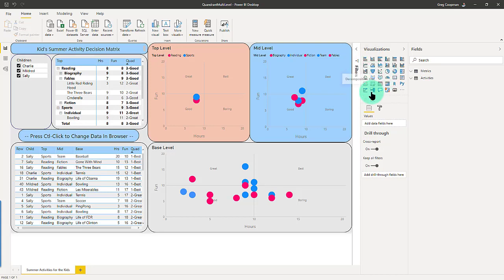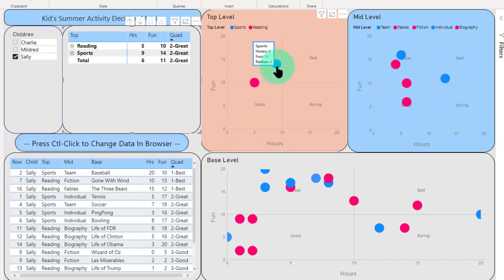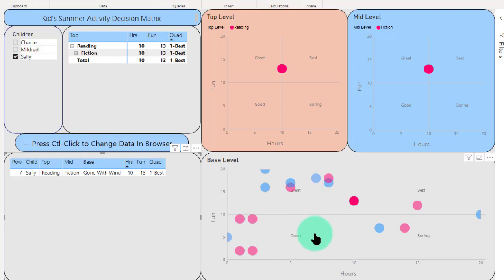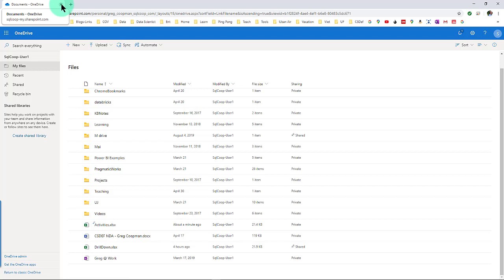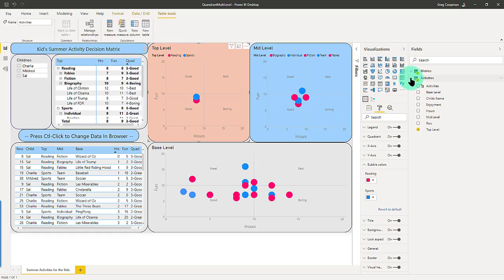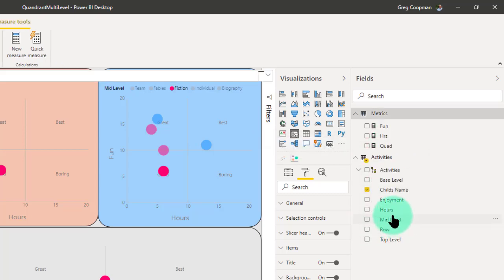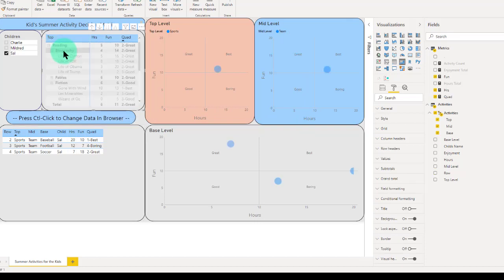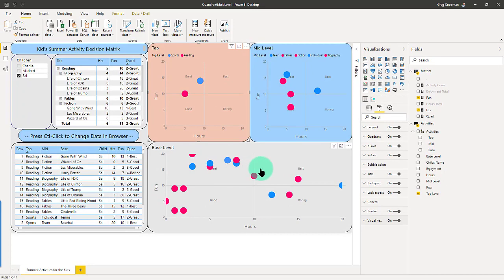"Magic Quadrant" functionality in Power BI (13) - Hands On Demo!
This video shows you how I use the custom visual from MAQ for displaying Quadrants.  Although, there were a few bugs (I think), I found it very useful for more in-office work.  I walk through a full scenario with a mocked data set which makes it very understandable. This video is for the business user as well as architect and developer.  You can download the PBIX and Excel files I use in the video